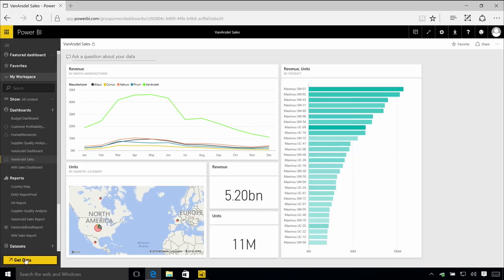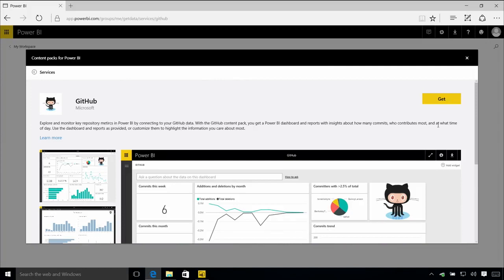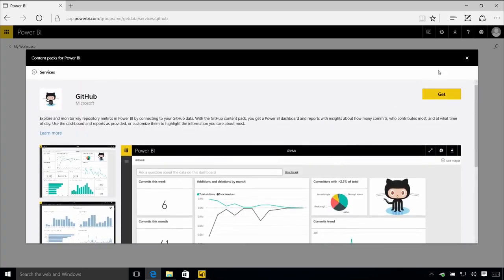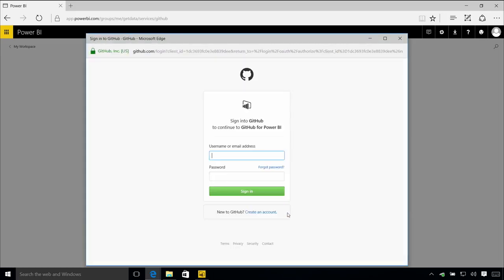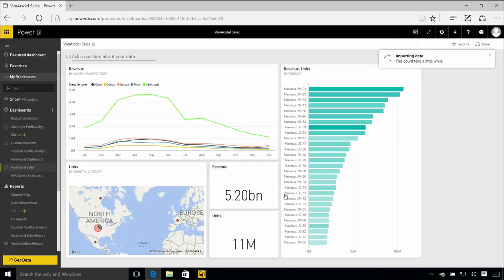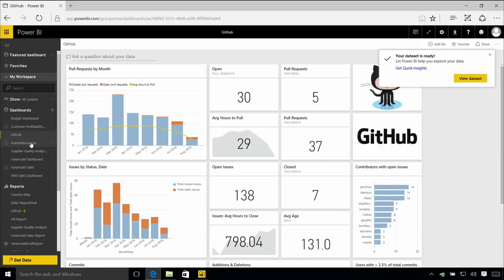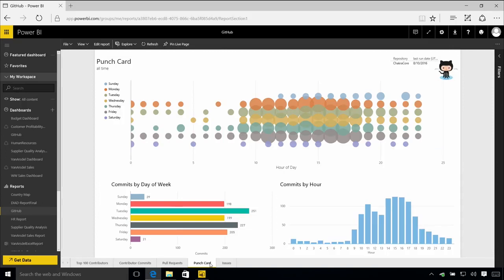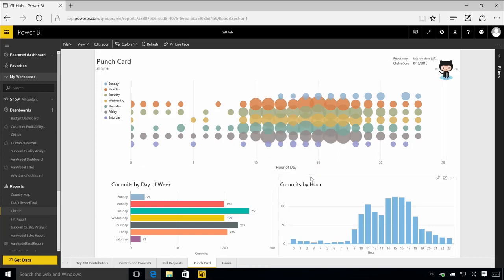[Feature Series] Microsoft Power BI – Introduction : Connecting to Sofware as a Service